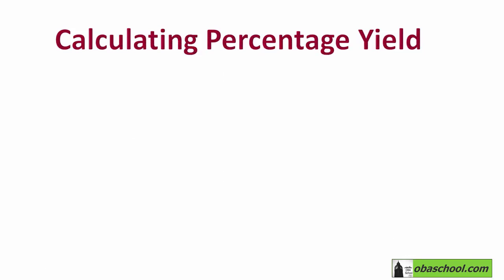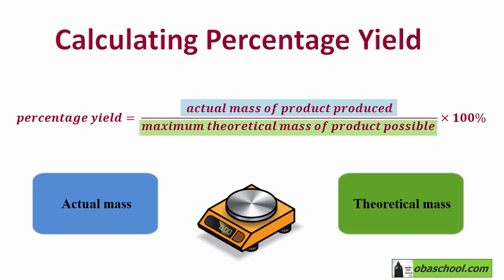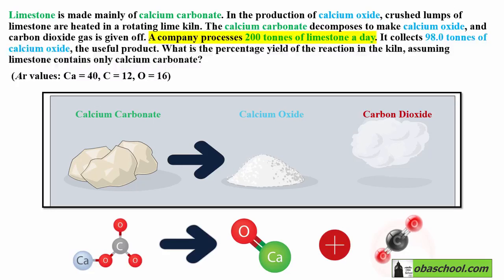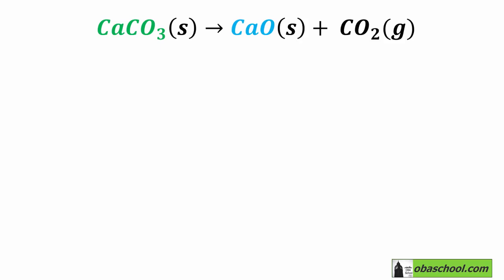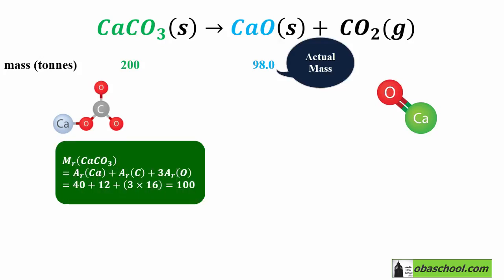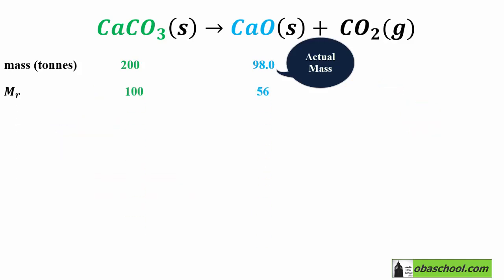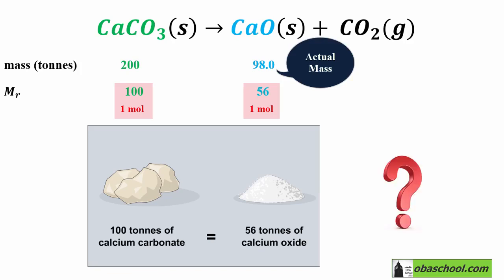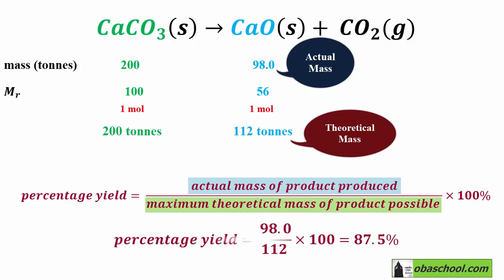Chemical Calculations – 1.25 Yield of Chemical Reaction – Calculating Percentage Yield